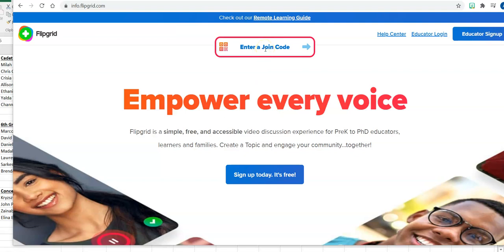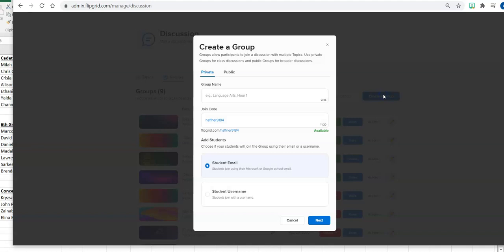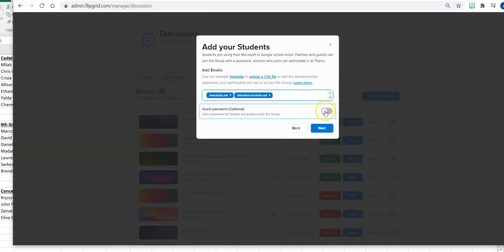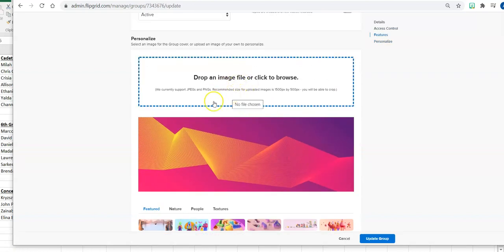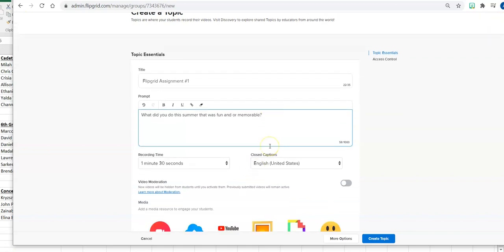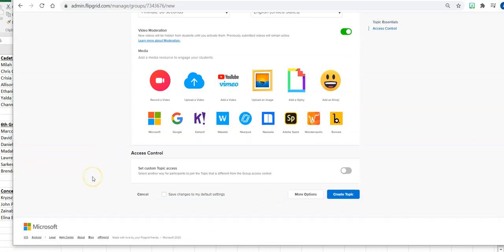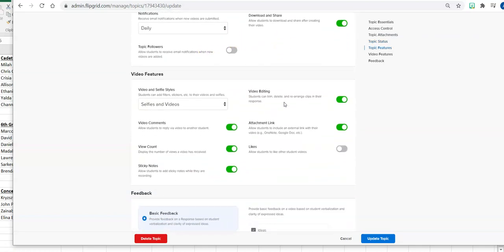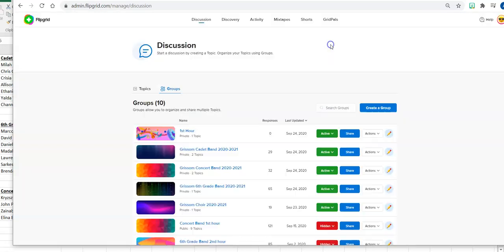Flipgrid Basics Teacher Edition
A tutorial to get you started with Flipgrid in your classes.